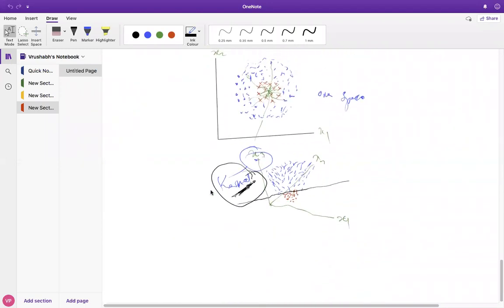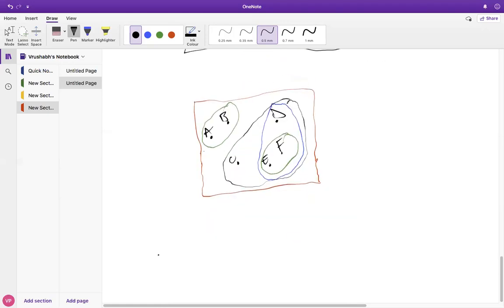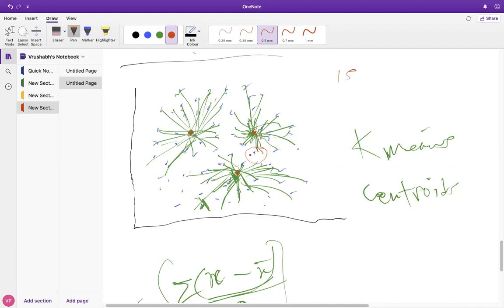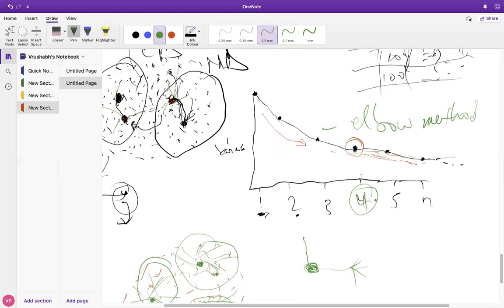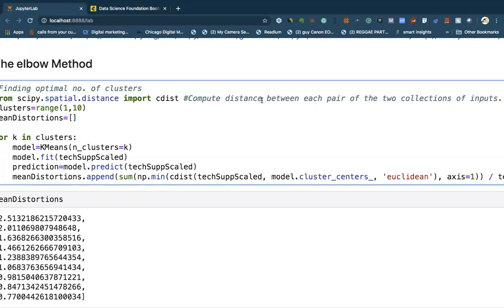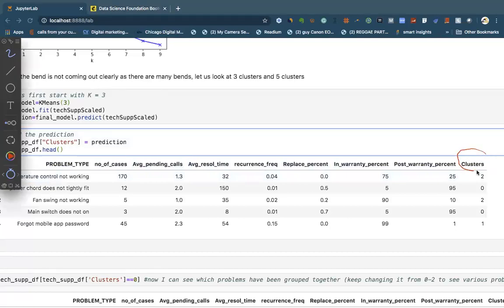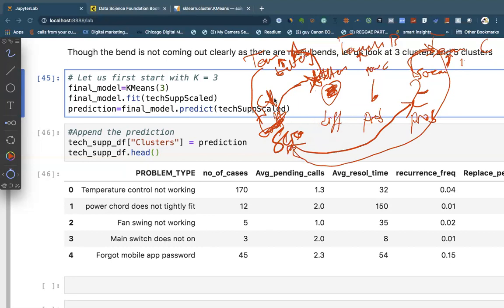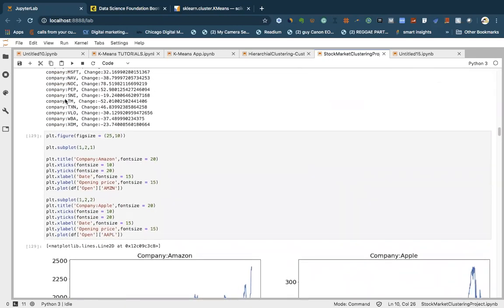Clustering(KMeans)-Machine Learning Algorithms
In this Live class tutorial, you will learn clustering and the various machine learning algorithms such as  Kmeans used in clustering machine learning problems.

Interview Preparations
One-on-One Career Coaching
Model Deployment
Frequent Course Update
Study Group
Extra Resources
Lifetime Access

COURSES:

Python For Data Science:

Python Basics
Python functions & packages
Data structures
Arrays
Vectors
Data frames
Pandas
NumPy
Data Visualisation
Matplotlib
Seaborn

STATISTICS FOR DATA SCIENCE:
Descriptive Statistics
Probability & Conditional Probability
Hypothesis Testing
Inferential Statistics
Probability Distributions

MACHINE LEARNING:

Linear regression
Logistic regression
Naive Bayes classifiers
Multiple regression
K-NN classification
K-means clustering
Support vector machines
High-dimensional clustering
Hierarchical clustering
Dimension Reduction (Principal Component Analysis-PCA)
Decision Tree-CART
Random Forest
Bagging
Boosting
Stacking
CatBoost
XGBoost
LightGbm

SQL:
Why SQL?
Introduction to Databases
Installing MySQL
Creating Databases
Creating Tables
Performing queries
SELECT
INSERT
CONSTRAINTS
UPDATE
VIEWS
Joins
Aggregate Functions

TABLEAU:

Storylines
Data Blending
JOINS
Interactive Dashboards
Calculated Fields
6+ advanced topics

Excel:
Dashboards
Conditional Formatting
Excel Formulas
If Function Vlookup
SumIF
CountIF
Power BI

Lifetime Access